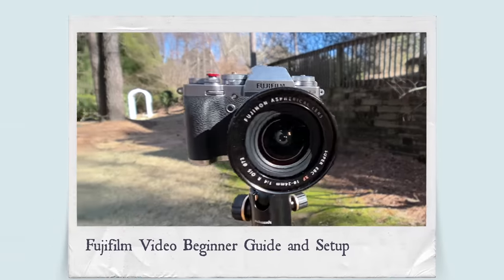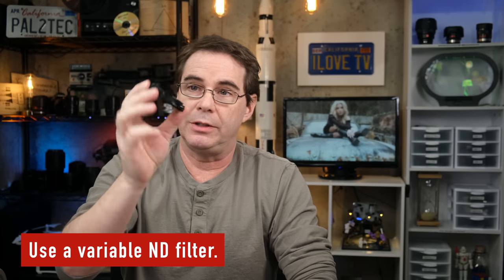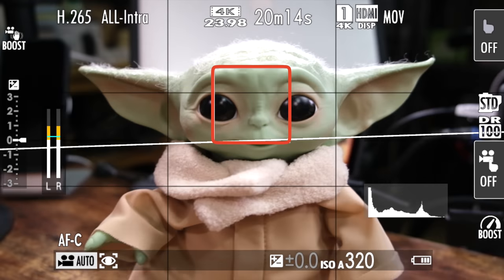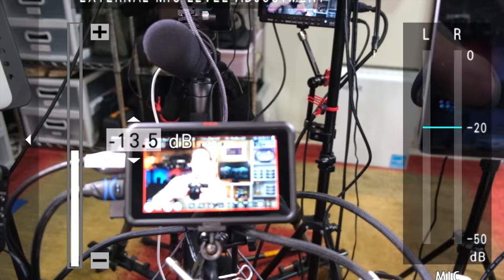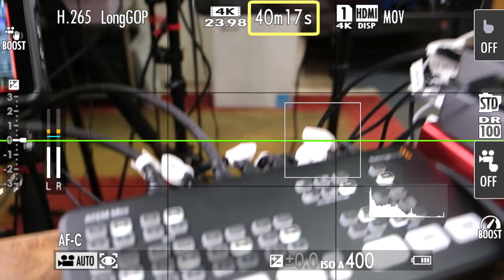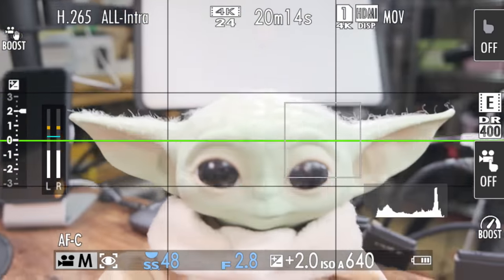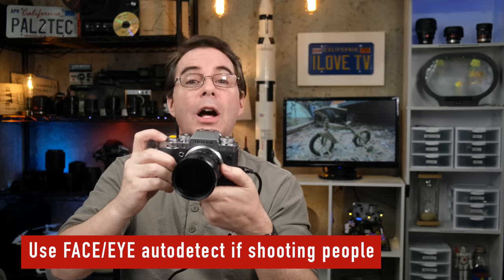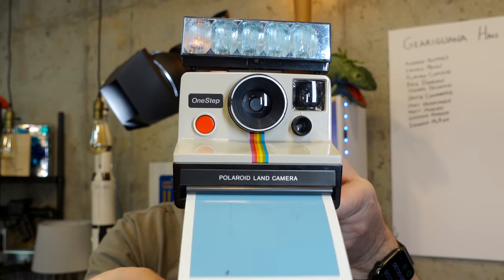Fujifilm Camera Video Guide for Beginners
Fujifilm camera video guide for beginners and setup. How to use your Fujifilm camera for shooting video for both vlogging and high quality video. This guide is aimed at beginners and is focused on the Fujifilm X-Series of Cameras, such as XT3, XT4, XS10, and GFX.

Fujifilm 18-55mm F2.8-4.0 Zoom Lens
Fujifilm Fujinon XF10-24mm Lens
Rode VideoMic Pro+
Rode VideoMicro
Rode Lavalier GO
Variable ND Filters (Amazon)
Fixed ND Filters (Amazon)
Recommended SD Card for 4K Video
White Balance Chart

00:00 Intro
00:14 Welcome
00:23 Part 1: The Gear
00:27 Starter Lenses for Video
01:53 Audio Gear for Shooting Video
02:58 Using ND Filters for Video
03:24 Best SD Cards for 4K Video
03:46 Part 2: Setup Fujifilm Camera for Video
04:30 About 4K Resolution
06:19 Best Film Simulations for Video
07:12 Audio Setup for Fujifilm Video
09:37 Video Frame Rates, Resolution, and Compression
10:08 Setup for Vlog-Style Shooting
12:06 Setup for Higher Quality Video
14:04 Part 3: Shooting Tips for Fujifilm Video
14:09 How to Set a Consistent White Balance
15:40 Using Face/Eye Autodetect for Filming People
16:06 Using AF-C Custom Autofocus Settings
16:32 About Zooming and Video
17:17 Using Better Foreground Framing to Improve Video
17:43 Geariguana Ceremony
19:28 Conclusion
19:48 Outro

1.
2.

PRODUCT REVIEW OR TO SEND SOMETHING:
pal2tech
1227 North Peachtree Parkway 165
Peachtree City, GA 30269
United States